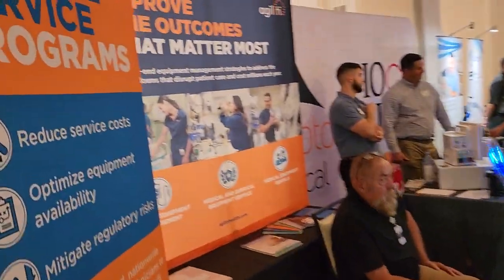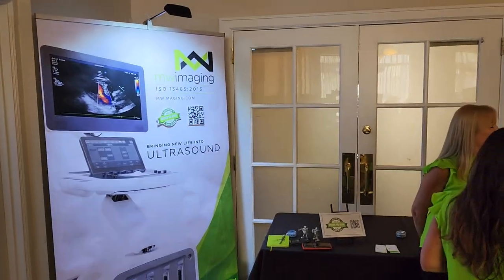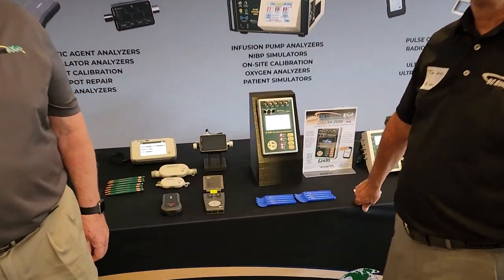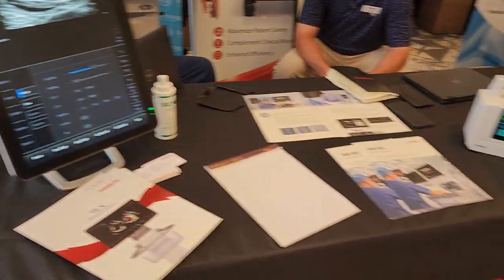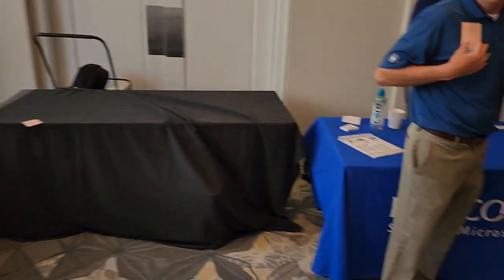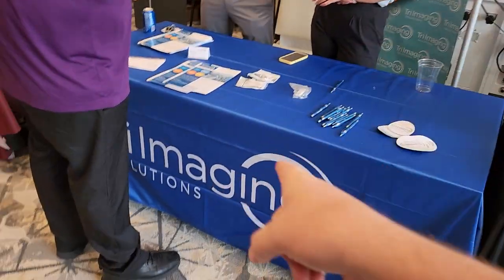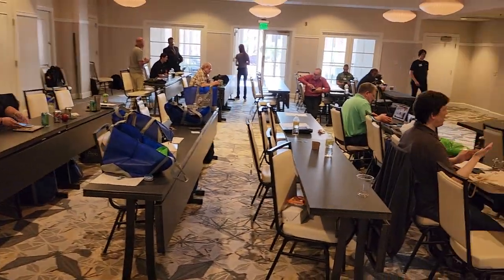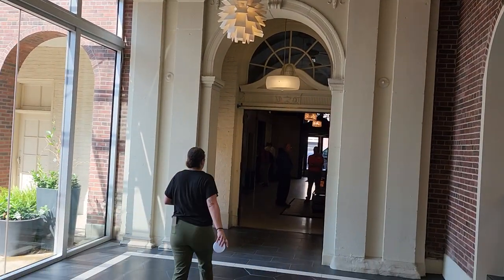Omaha Heartland Biomed Symposium 2022